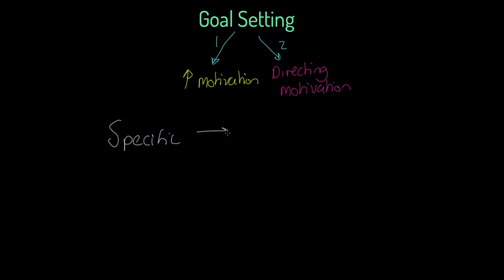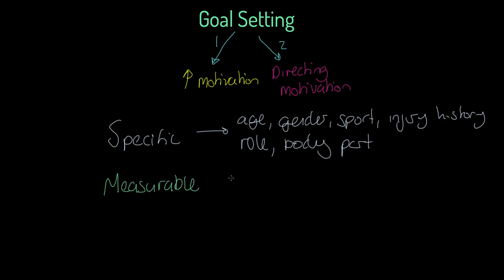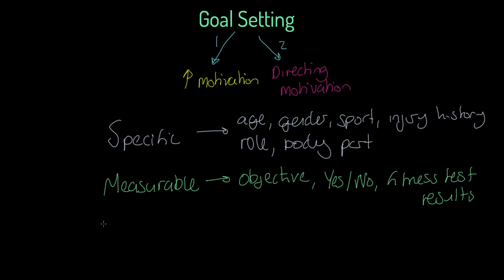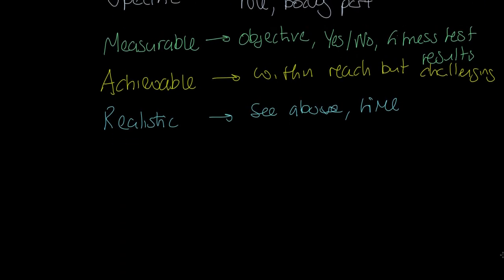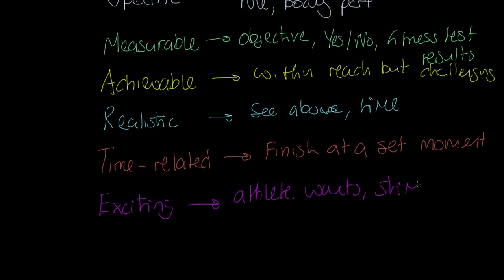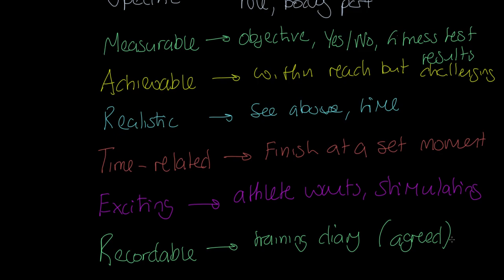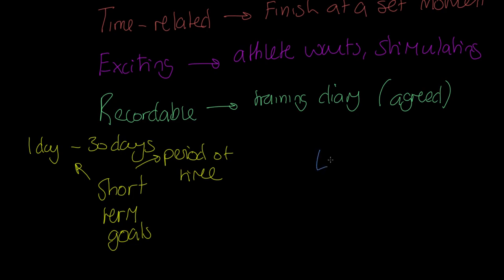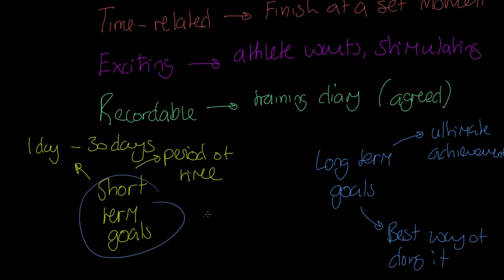New BTEC Tech Award 2022 - Goal Setting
Physical education teaching is our speciality! This video will teach you all about goal setting, the values of goal setting and the SMARTER methodology. This video is relevant for BTEC Tech Award Sport and Physical Activity 2022 Component 3.

This video covers:
The impact of goal setting on motivation.
S for specific within SMARTER.
M for measurable within SMARTER.
A for achievable within SMARTER.
R for realistic within SMARTER.
T for time related within SMARTER.
E for exciting within SMARTER.
R for recordable within SMARTER.

where you will find the entire BTEC Tech Award 2022 Sport and Physical Activity Component 3 course along with thousands of self-marking questions including the capacity to practice full exam papers online for Component 3.